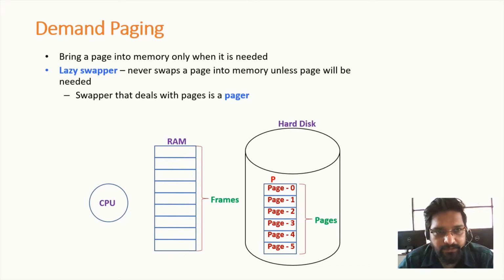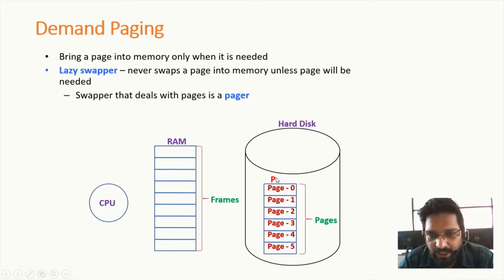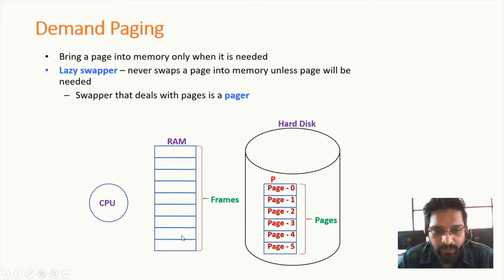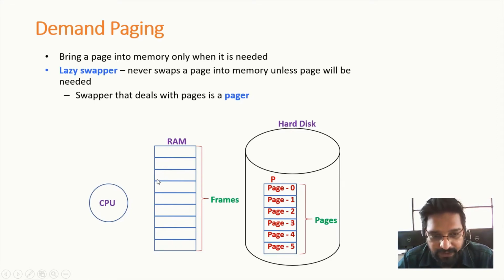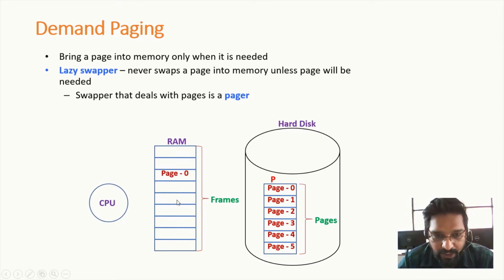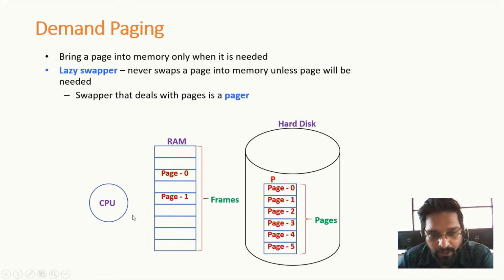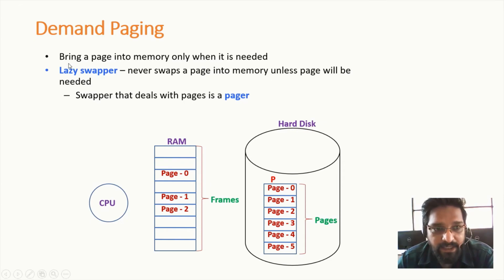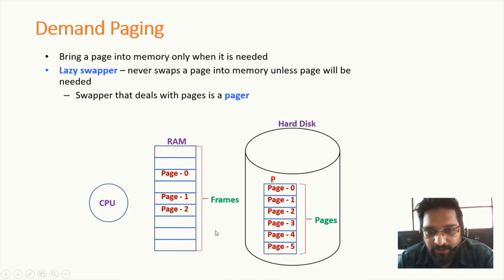Demand Paging (Module 4)